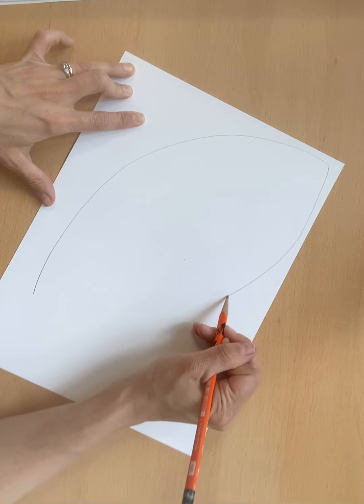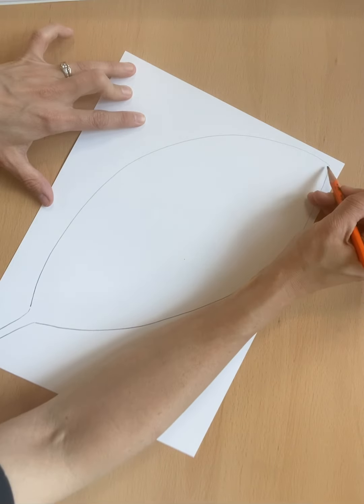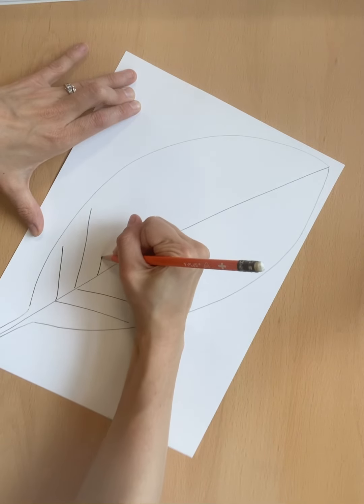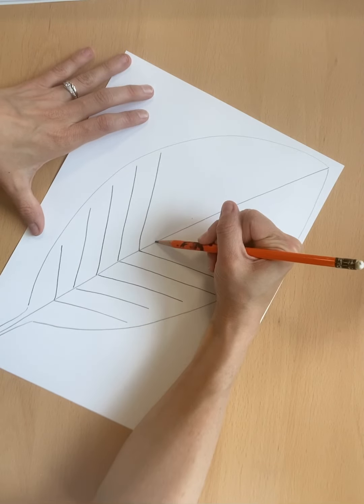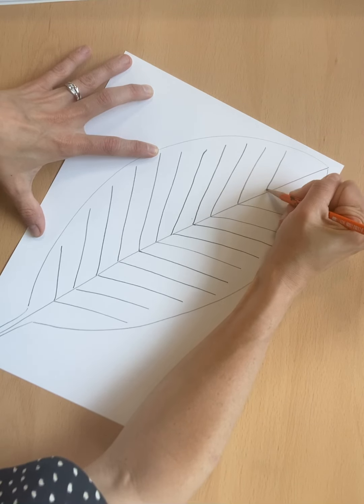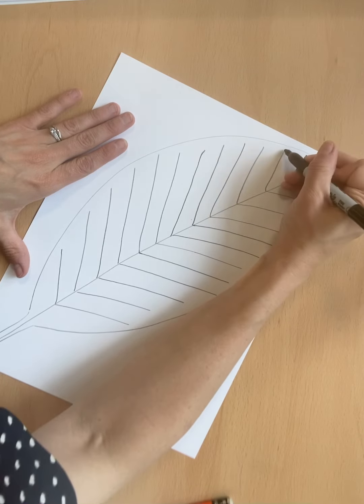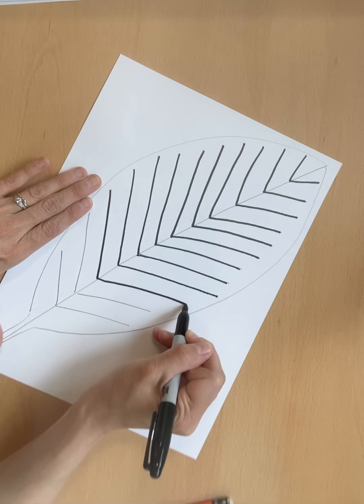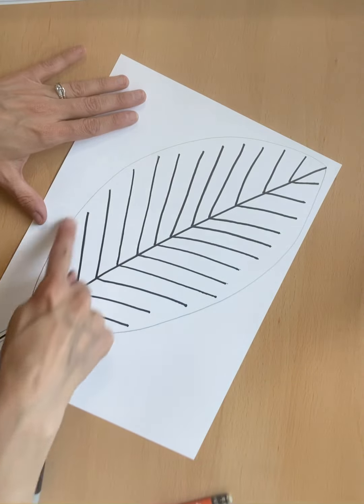Guided Drawing of a Leaf